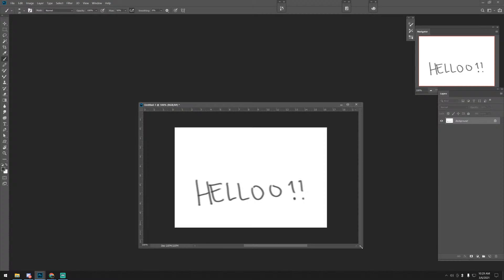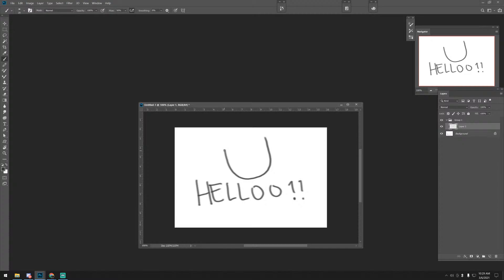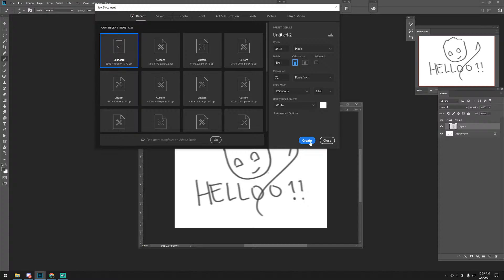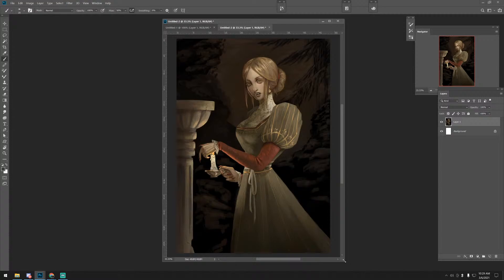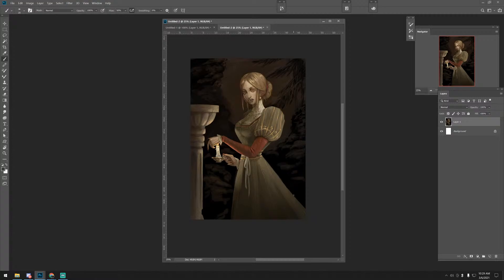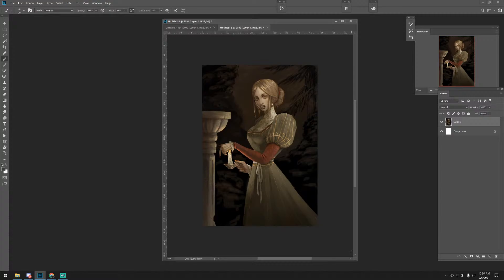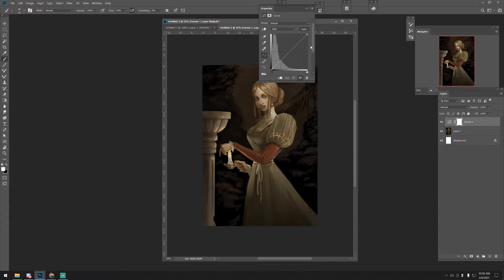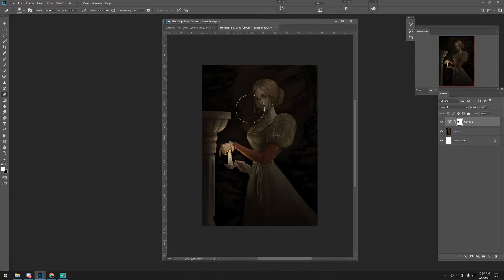CG CORE Portfolio Reviews with Anthony and Gavril !!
Thank you everyone from CG CORE for allowing me to critique your work/art . I hope my advice helped and see you all again next time.

Check out the link to see my Marvel Studios work on films like Avengers Infinity War and End Game . Black Panther , Thor Ragnarok , Captain Marvel , Guardians of the Galaxy ,  Ant-Man, Ant-Man and the Wasp , Wanda Vision and Doctor Strange